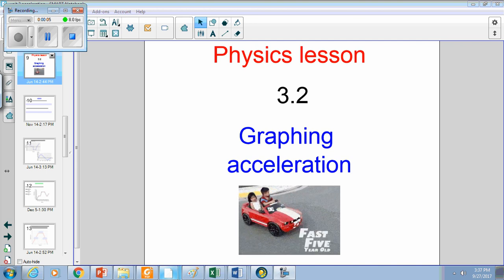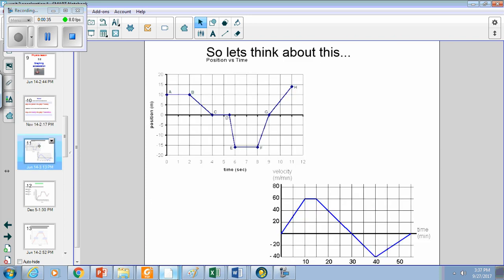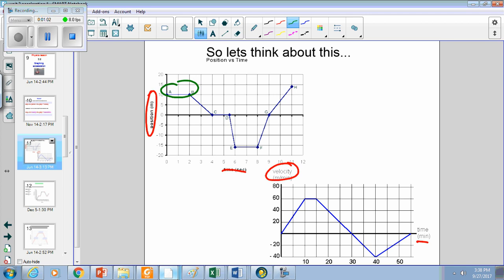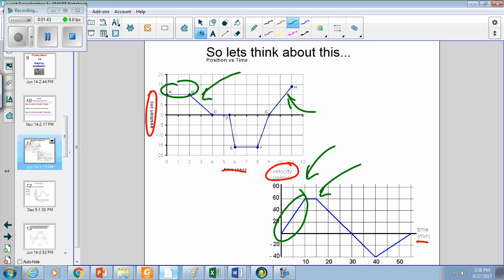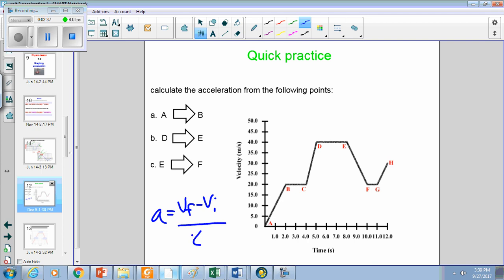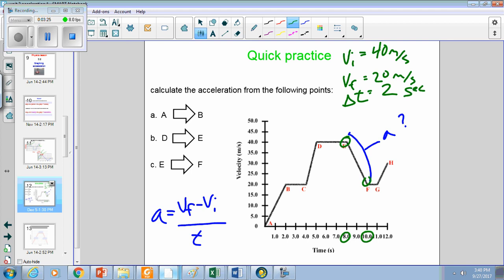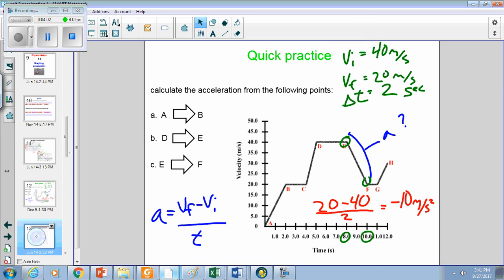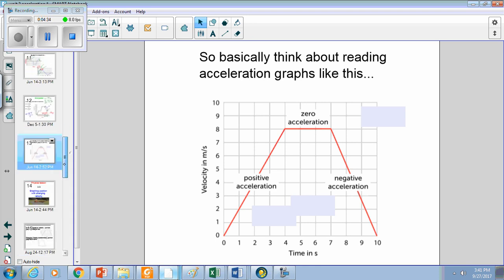3 2 graphing acceleration